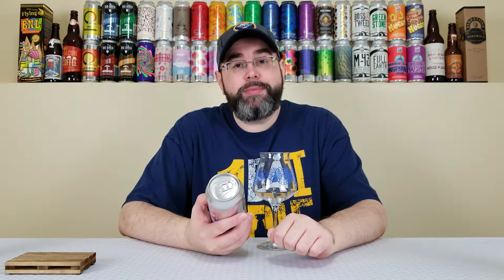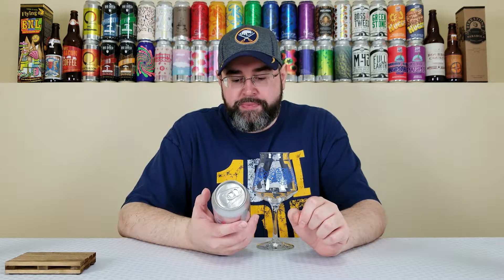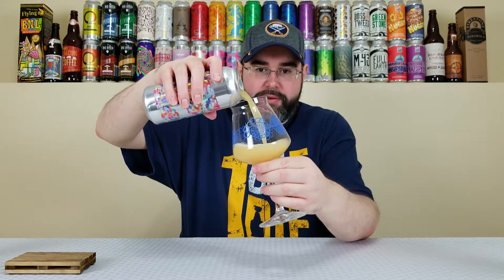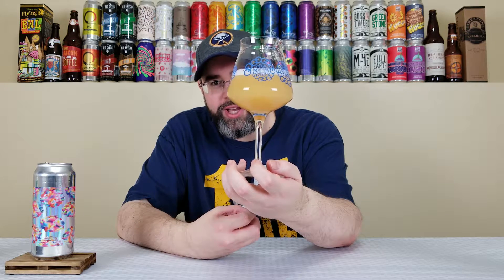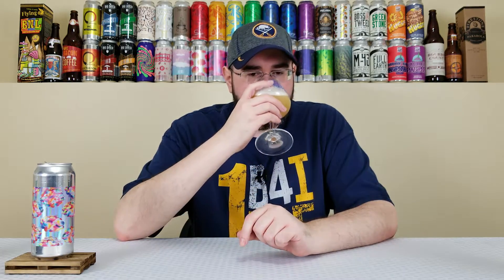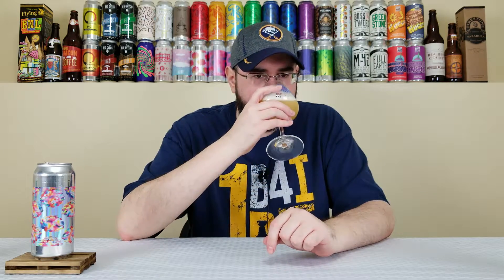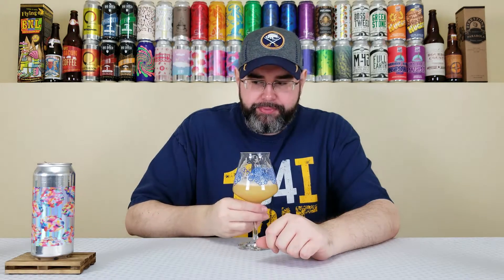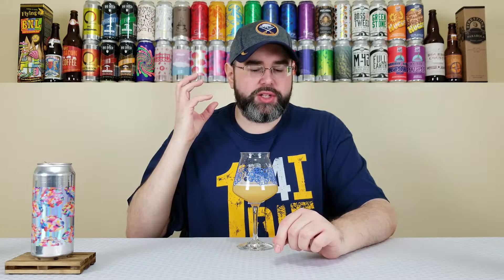The Dreamiest | Other Half Brewing Co. | Beer Review | #281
For today's review, I'm going to be once again reviewing a beer from the Other Half Brewing Company, and this time it's The Dreamiest.  This is another one of their Oat Cream IPAs that is brewed with oats and lactose, hopped with Mosaic, Citra and Galaxy, then double dry hopped with Citra and Mosaic Cryo, plus some Galaxy.  Now, doesn't that sound delicious?  Let's see how it tastes!

Commercial Description:

The culmination of our single hop dream/daydream series.  For this beer we combined our three favorite hops from this series -- Mosaic, Citra, And Galaxy -- and put them on top of even more oats and a hint of lactose.  It’s then double dry hopped with Citra and Mosaic Cryo, plus Galaxy.

Pertinent Information:

Brewery - Other Half Brewing Company (Brooklyn & Rochester, NY)
Beer - The Dreamiest
Style - Oat Cream IPA
ABV - 7.8%
IBU - N/A
Canned On Date - 02/20/19 (Exactly eight days old at the time of review)